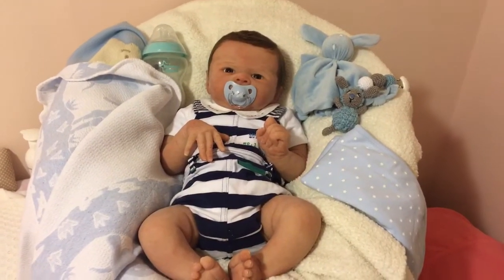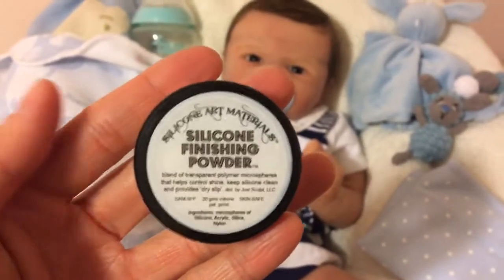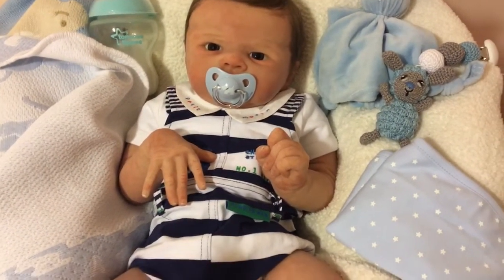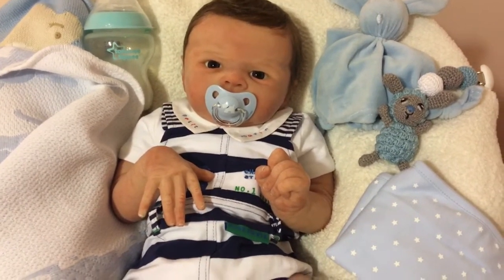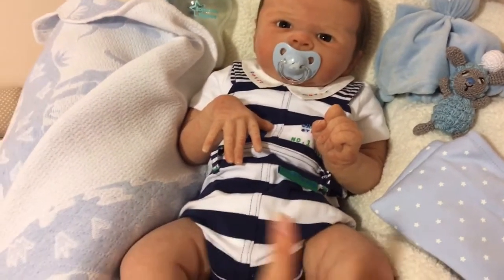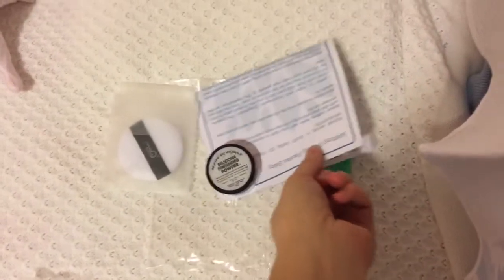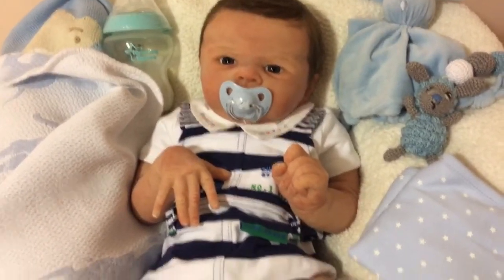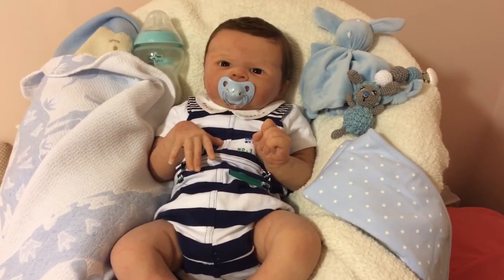New Silicone Powder Review😄